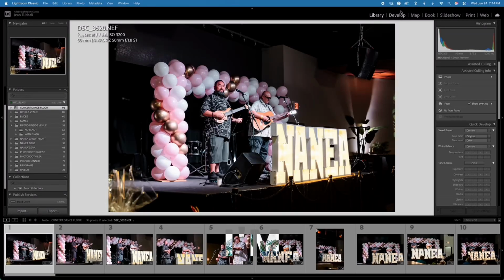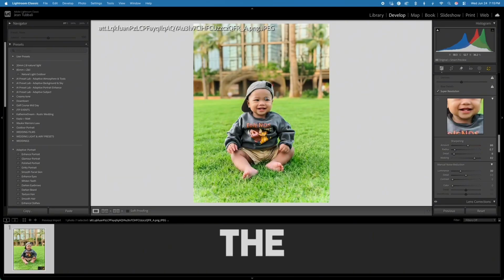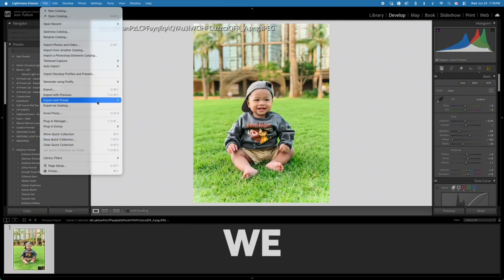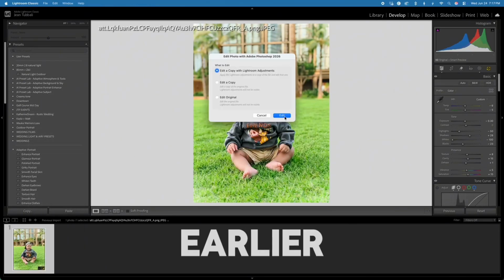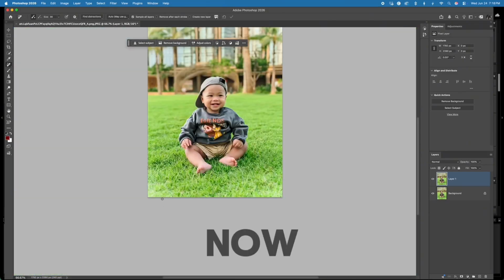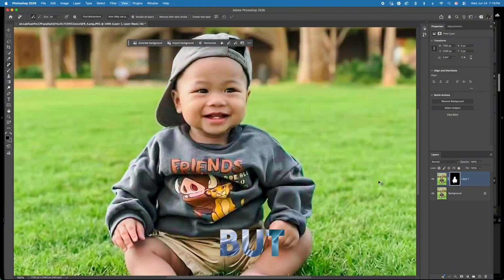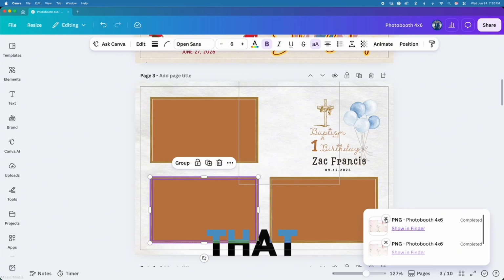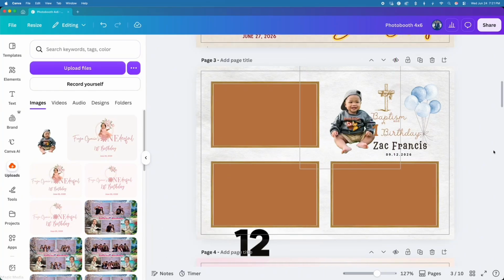Edit a Photo for Photo Booth Template